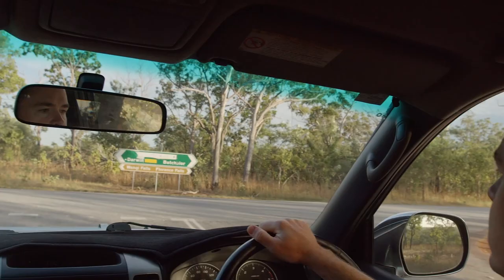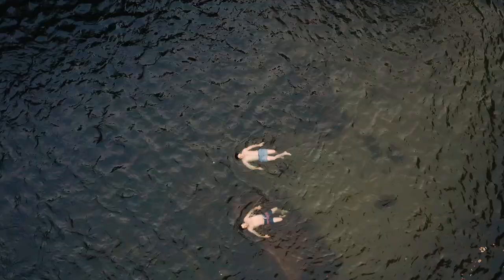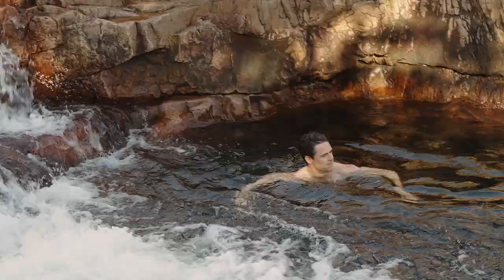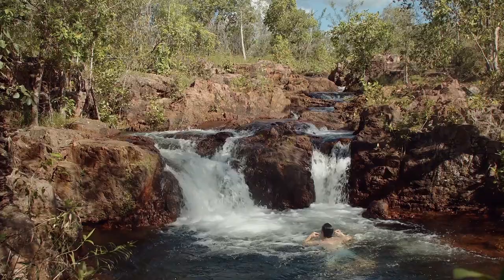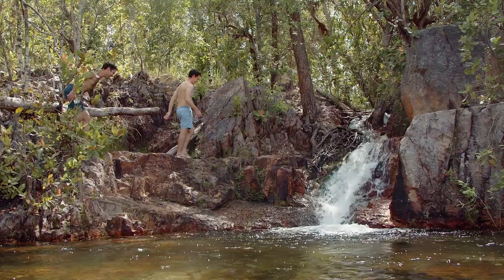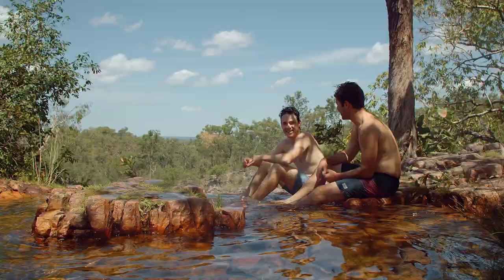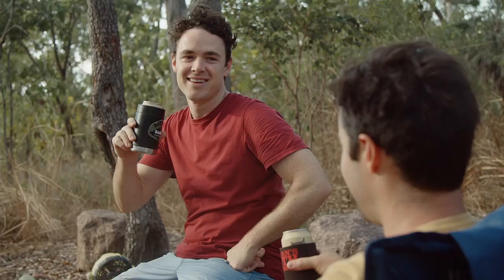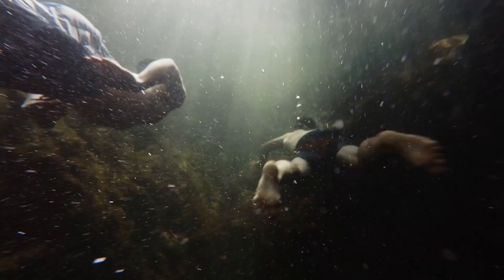A local's guide to swimming in Litchfield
Want to travel like a local? Take a road trip, only a 60-minute drive south of Darwin, to Litchfield National Park – possibly the Northern Territory’s best kept secret.